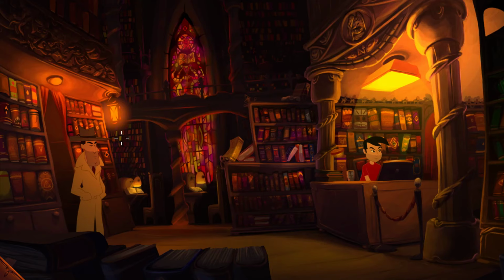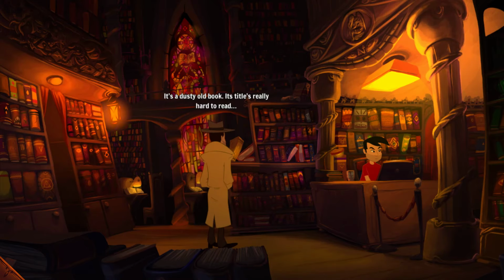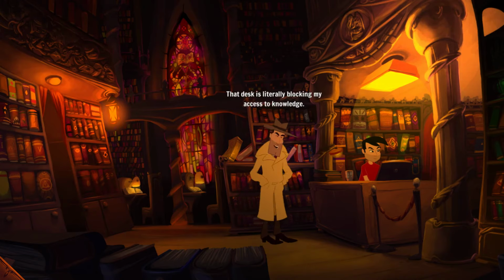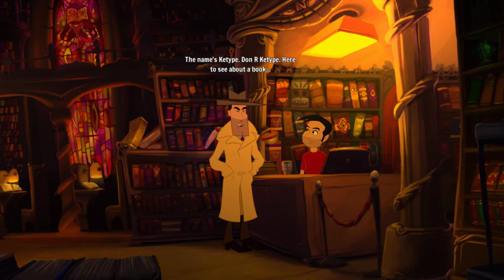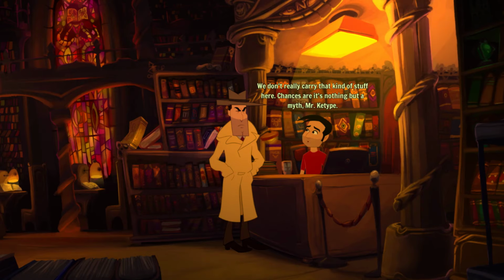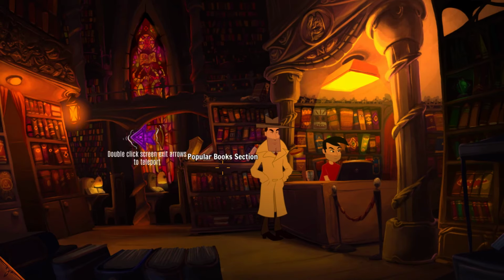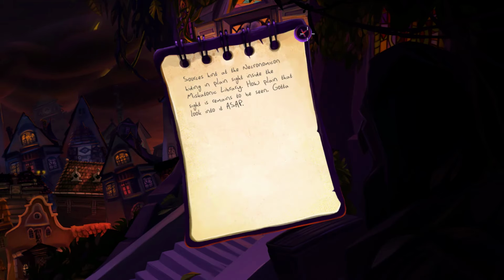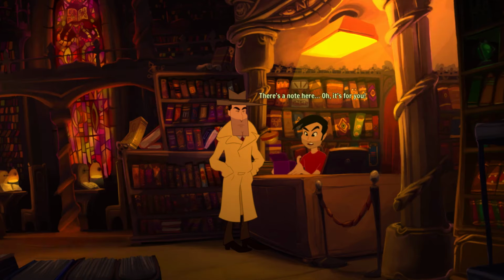Let's Play: Gibbous: A Cthulhu Adventure (part 2 - someone set us up the bomb)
Blind playthrough of a new point and click adventure game. It's very pretty!